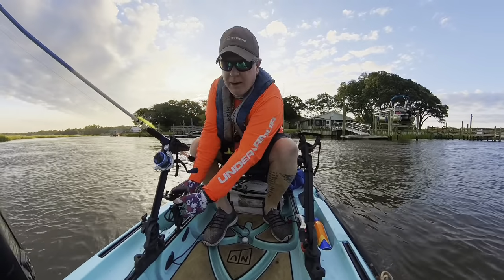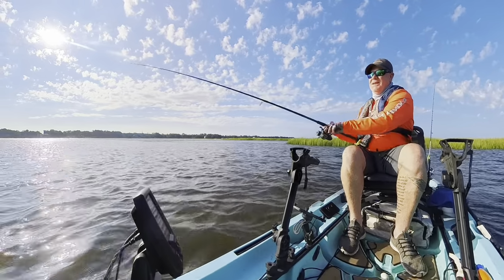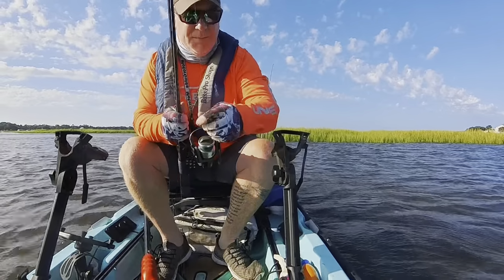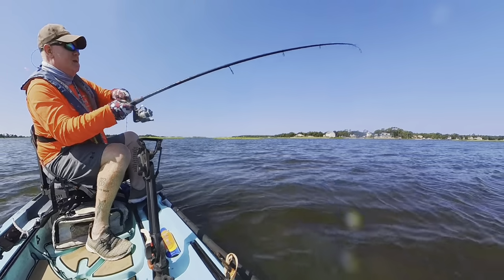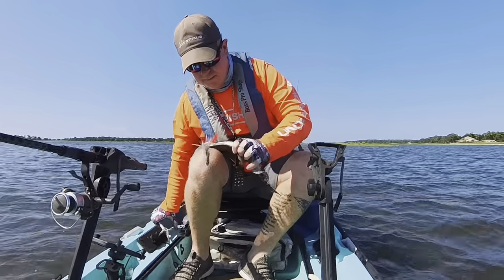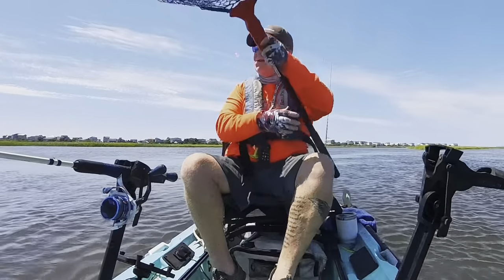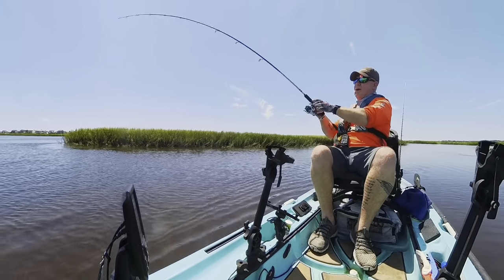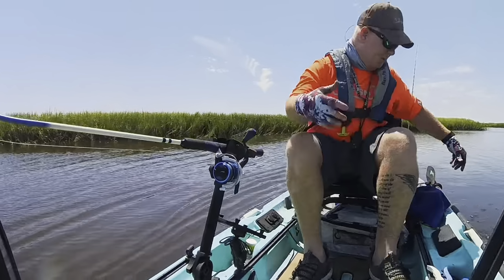Trying custom lures around Oak Island Nc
Trying custom made lures in saltwater